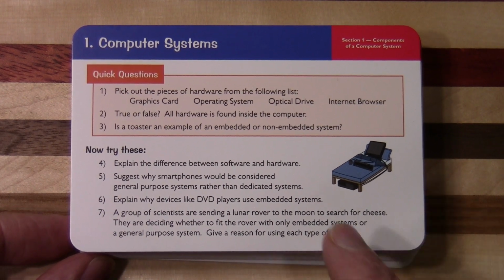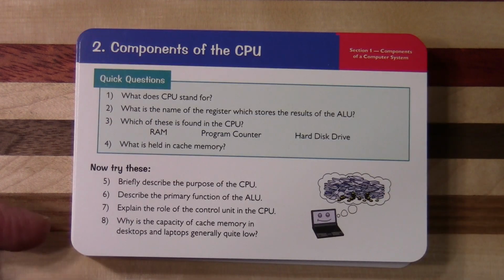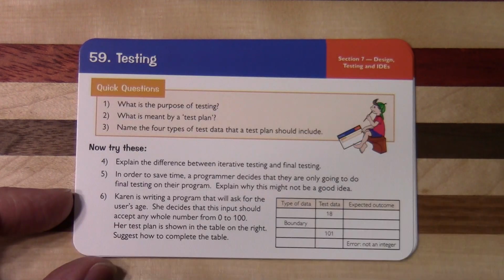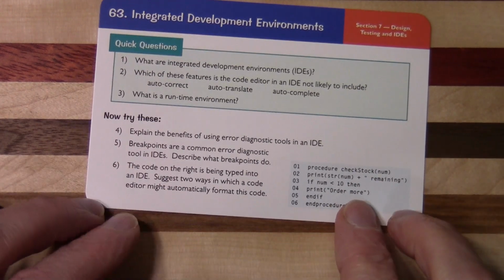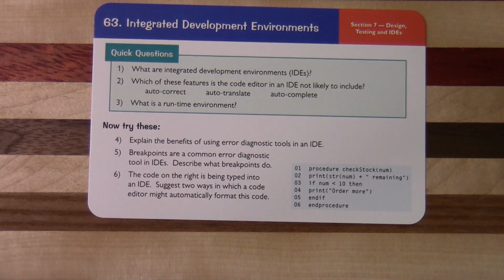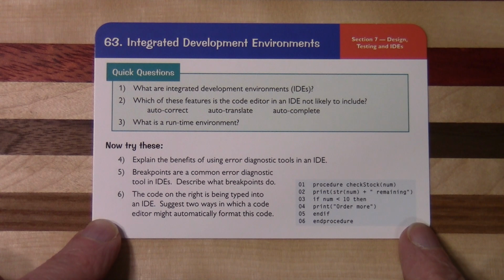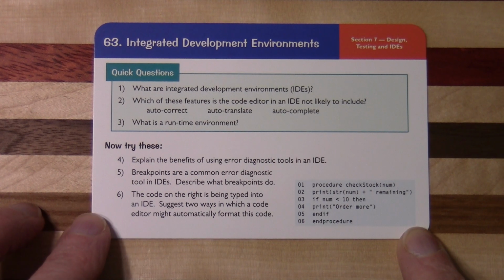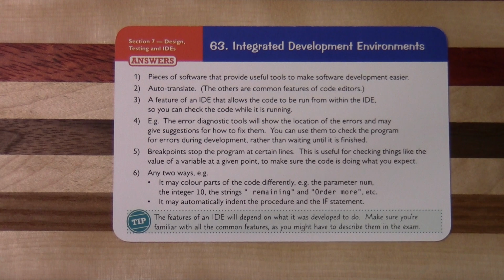Things That Spark Joy - Ep 11 - GCSE OCR Computer Science Revision Question Cards Unboxing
As part of the Things That Spark Joy series, in this video I flip through a set of GCSE OCR Computer Science Revision Question Cards that I brought back from my recent trip to the UK: it is published by CGP
GCSE OCR Computer Science Revision Question Cards

RJ’s Epic Awesome Playlist Unintentional ASMR SlowTV Flourishing